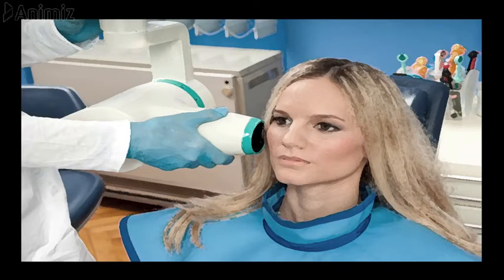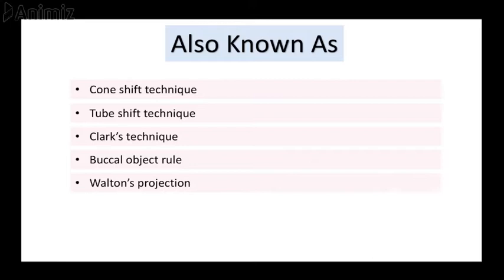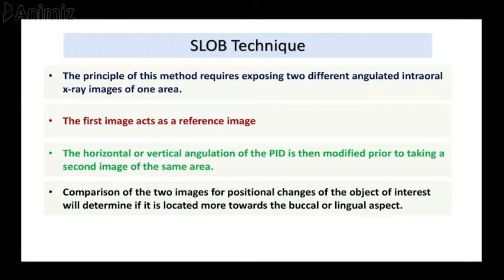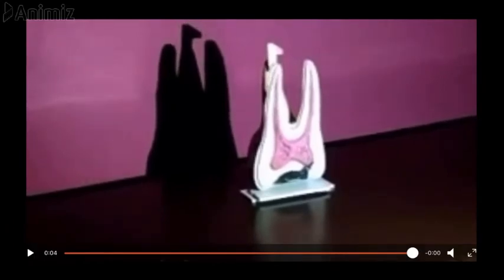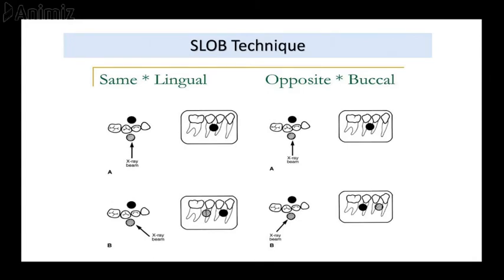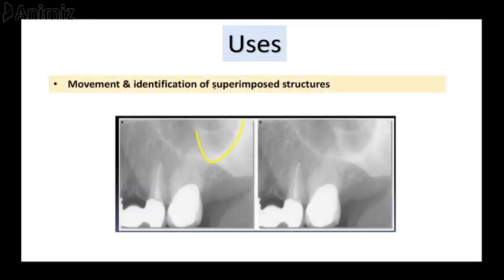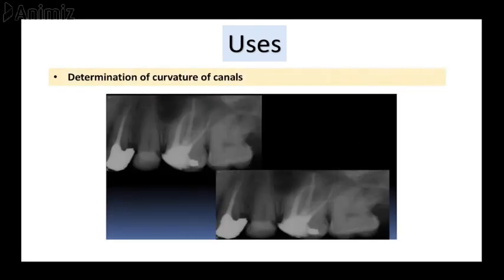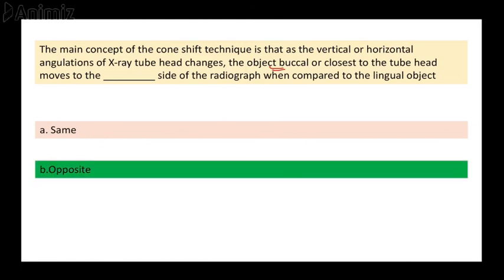INBDE Dental decks-SLOB rule-Endodontics/Radiology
Question@0:11
The main concept of the cone shift technique is that as the vertical or horizontal angulations of X-ray tube head changes, the object buccal or closest to the tube head moves to the _________ side of the radiograph when compared to the lingual object

a. Same
b.Opposite

Also Known As@0:38
Cone shift technique
Tube shift technique
Clark’s technique
Buccal object rule
Walton’s projection

SLOB Technique@0:57
The principle of this method requires exposing two different angulated intraoral x‐ray images of one area.
The first image acts as a reference image
The horizontal or vertical angulation of the PID is then modified prior to taking a second image of the same area.
Comparison of the two images for positional changes of the object of interest will determine if it is located more towards the buccal or lingual aspect.

SLOB Technique Animation@1:54

Uses@3:27
Separation & identification of superimposed canals
Movement & identification of superimposed structures
Determination of working length
Identification of undiscovered canal
Determination of faciolingual location
Determination of curvature of canals

SLOB Technique in Edentulous Areas@4:32
The practitioner may still be able to apply the SLOB rule simply by utilizing dental anatomic landmarks as a guide.

 In this scenario, one must study the position of the object in relation to a reference landmark.

Answer@4:53